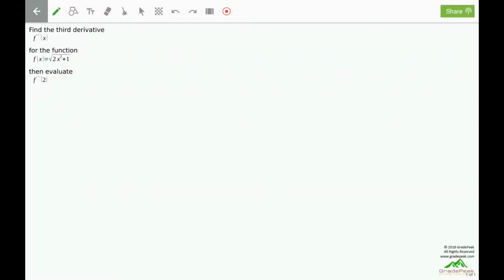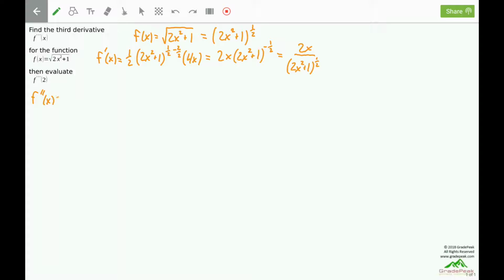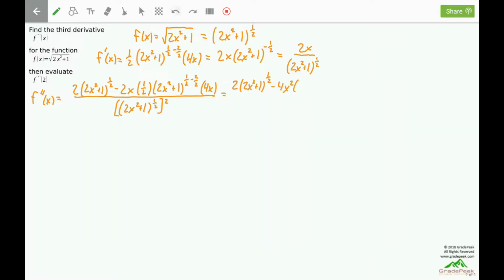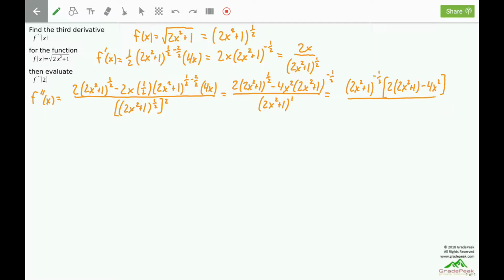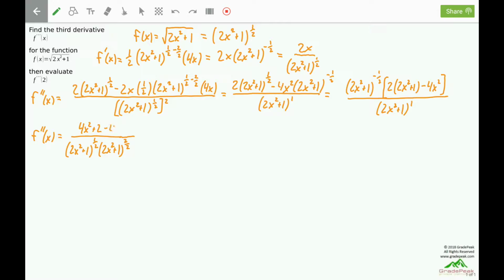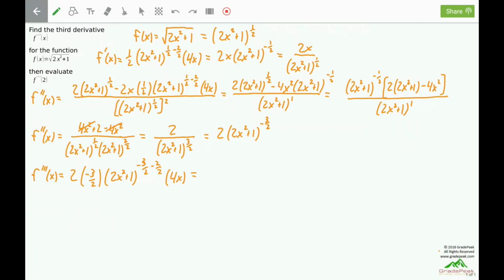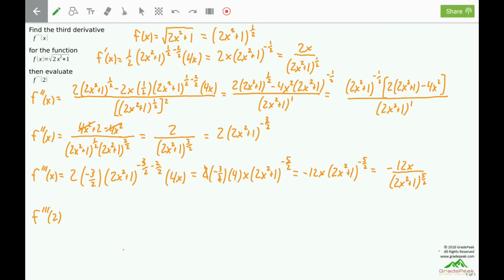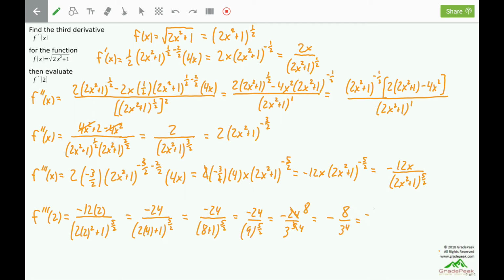GradePeak Calculus 1 Derivative Higher Order 3 05